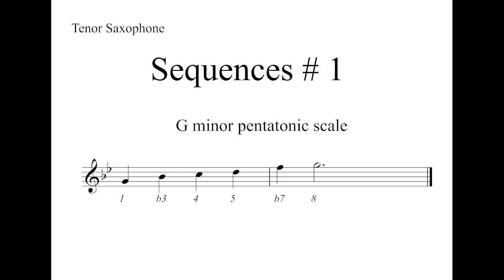Learn to Improvise Tenor Sax - Sequence # 1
Welcome  to Si's World, and LEARN TO IMPROVISE,

 This is the first on the subject of Sequences. We are using the  G Minor Pentatonic scale
I have created 5 sequences today. A sequence is when a musical pattern is set and  then then repeated at various transposition. In this case we play a short phrase and then repeat the rhythm while climbing or descending through the scale.
You will find the detailed description at the back of the video  in the last chapter. I will also write this out and put it in the video description so you can read it as you listen to it.

Chapters
00:00 Introduction
00:50 Example
03:58 Jam Out Time
08:56 Description

Description

This is talking about how my brain thinks about this.
So this is in the key of Bb Major in this exercise but I am going to describe the G minor pentatonic scale by comparing it to the G major scale and noting the differences. I really try to describe scales by comparing them to the major scale of the note that they start on. (This means that when you are improvising  and you can see a minor chord and lay this scale shape on top of it, you know the notes should work :-))

 It contains 1, b3, 4, 5, b7, 8 of G major, so you take the root note G, then add the b3 (the 3rd lowered by a semitone) then add the 4th, 5th and 6th notes and finish with the b7 ( 7th note lowered by a semitone).
You can use this scale in any minor chord as it does not contain  either the 2nd or 6th note of the scale, this means it will fit on over the chords based on the 2nd mode (Dorian) , 3rd mode (Phrygian) or 6th mode (Aeolian, Natural minor).
Check out my videos called "Modes of the Major Scale" for more time with this idea.